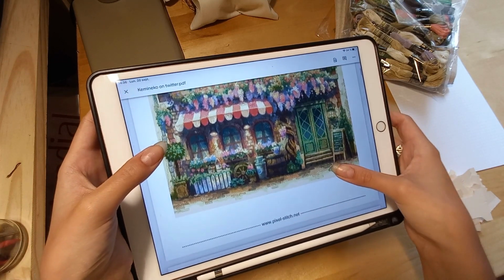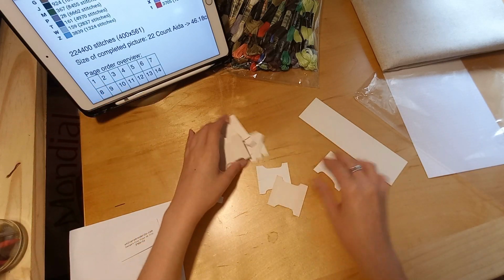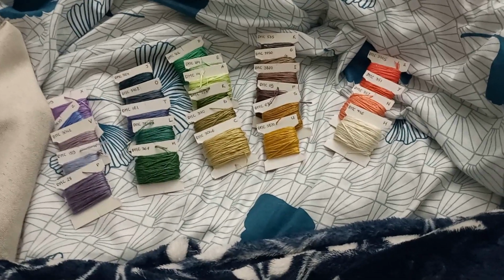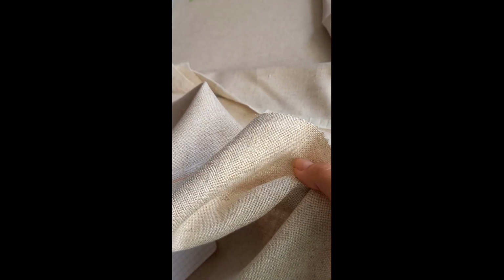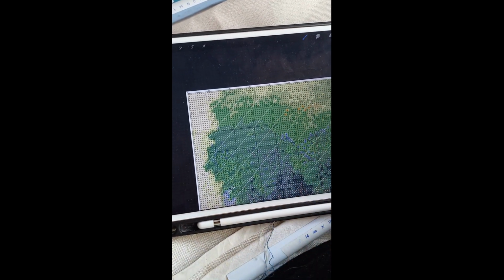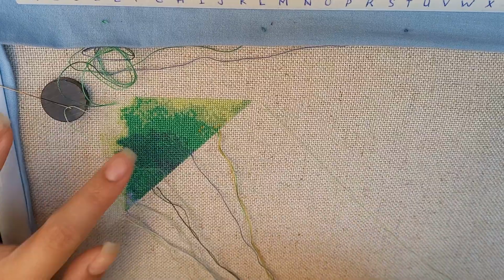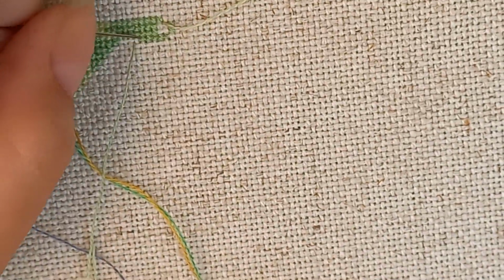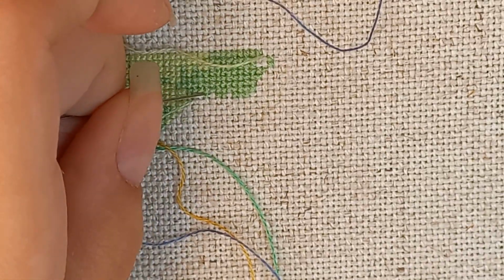Flosstube #19 : How To Prep For A New Start Advice + Mini Stitch w/ Me !!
Hi everyone ! Did you enjoy sitting back and prepping for a new start with me ? I sure hope so !

Today, I wanted to show you how I personally proceed to have a new start, from ordering everything you need, to making the very first stitches !

To sum up everything, here are the main steps you want to follow :

- Choose a chart you want to stitch and take notes about the number of stitches width-wise and length-wise !

- Order your floss by dividing the total number of stitches for every color by the number of stitches you can do with one skein according to the count of your fabric, and the number of strands you want to use (use a thread estimator

- Order your fabric by choosing the fabric count you want to work with, and by dividing the number of stitches width-wise and length-wise by how many stitches you can get for every centimeter or inch, and DON'T FORGET TO ADD ROOM AROUND ALL EDGES (BETWEEN 7-10CM)

- Choose a storage method for your floss (make bobbins/floss card) and put them all in a bag/box to have them around at all times

- Cut your fabric if you need to (again, don't forget to add a margin !), and do something to prevent your fabric from fraying (add masking tape or sew an overlock stitch around the edges)

- Choose a method to mark your chart : print it and highlight it, or load it into a PDF reader app !

- Choose the area from which you want to start stitching and put a pin into your fabric to serve as a guide

- Put your fabric into a frame (if you're using a Q-snap, you can add a stripe of scrap fabric in between your stitching fabric and the top cylinder so that you can park spare threads)

- ... Start the stitching and have lots of fun !

I hope you will find some of these methods or information useful ❤️

Wishing you a wonderful rest of your day !